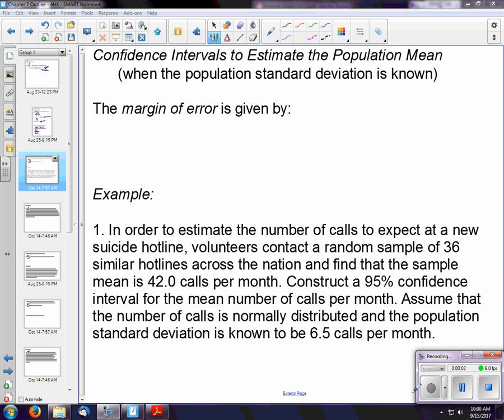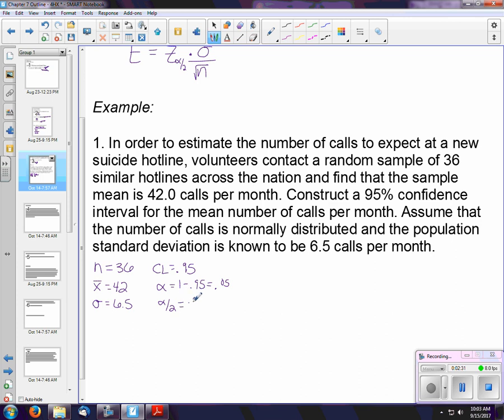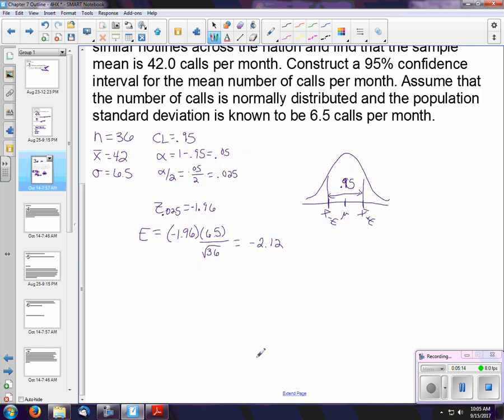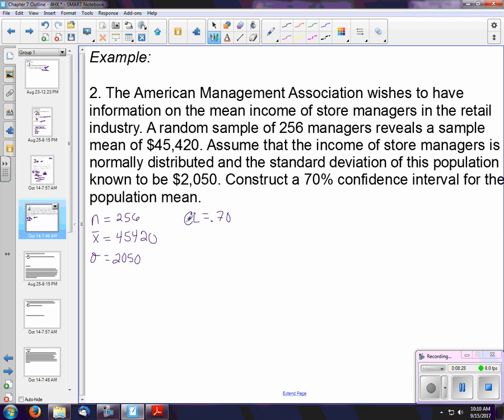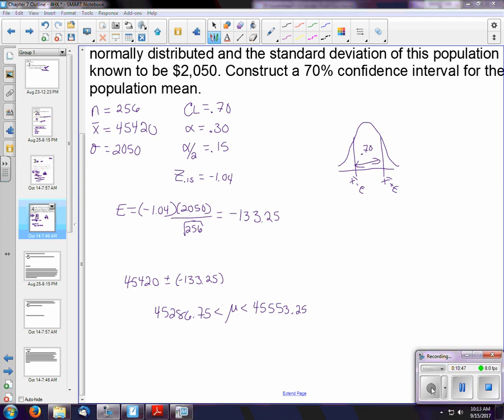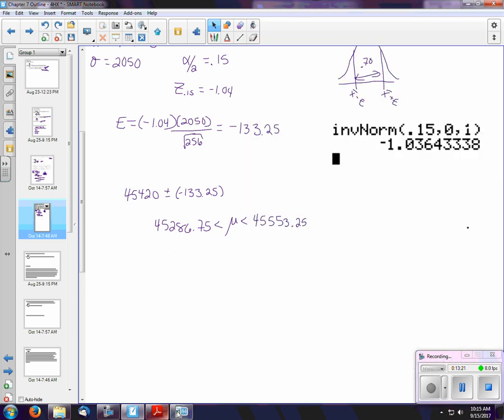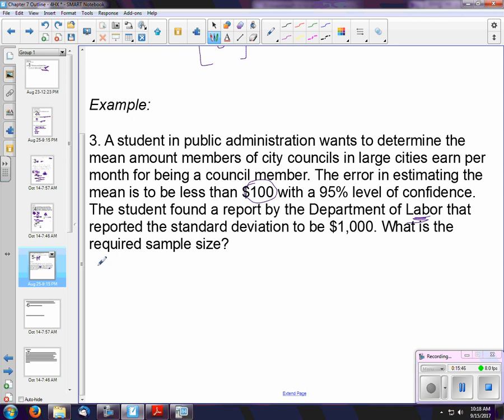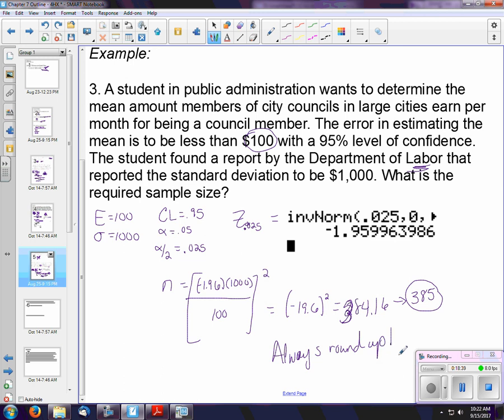Confidence Intervals - Sigma Known